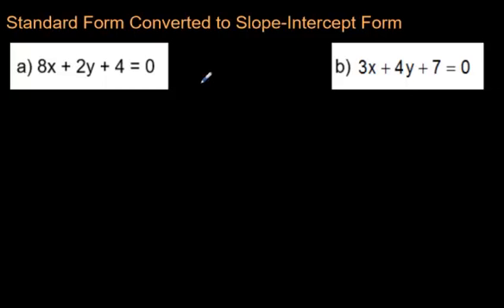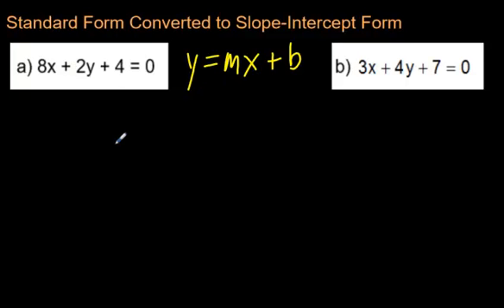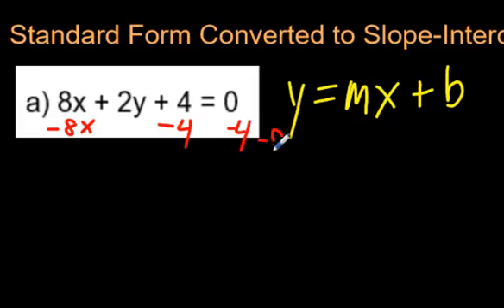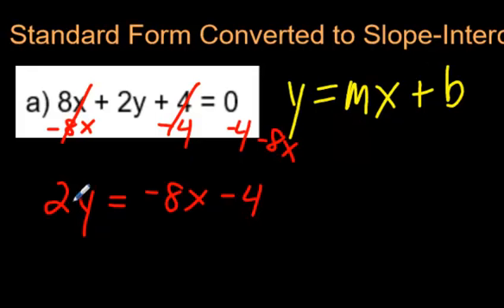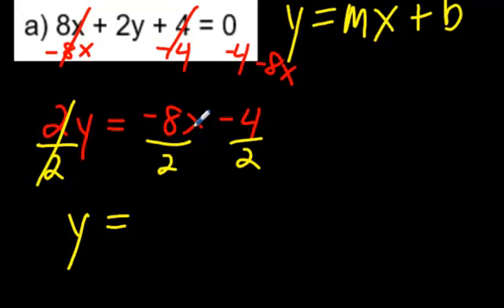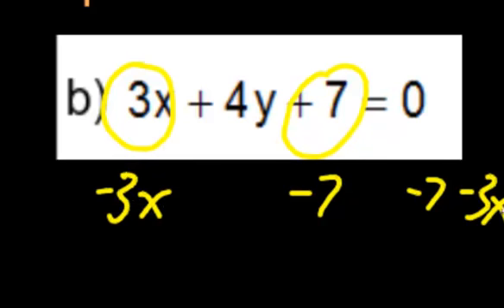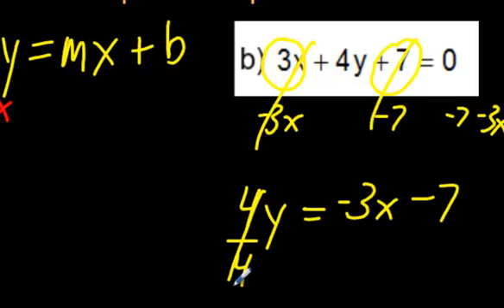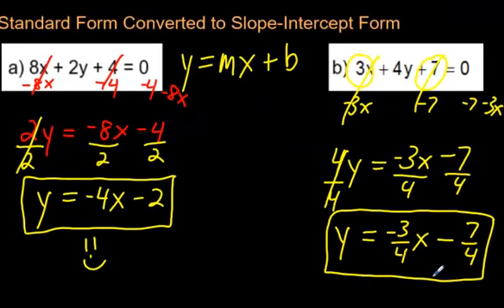How to Solve for y! (Or, Convert from Standard Form to Slope Intercept Form y=mx+b)